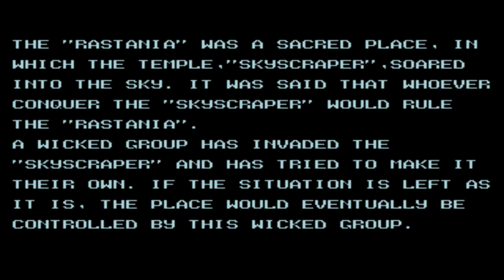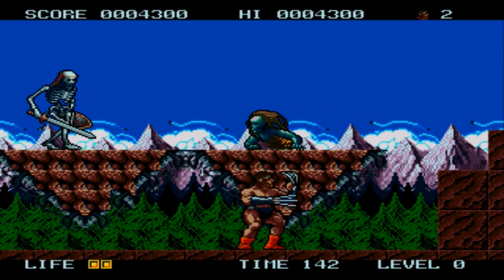Awful Videogames: Rastan Saga II Review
A mess from the get-go. This sloppy arcade port combines choppy animation and movement with a lack of strategy, to waste your time better than most things known to man.

Published by Taito
1991
Sega Genesis/Arcade/TurboGrafx-16